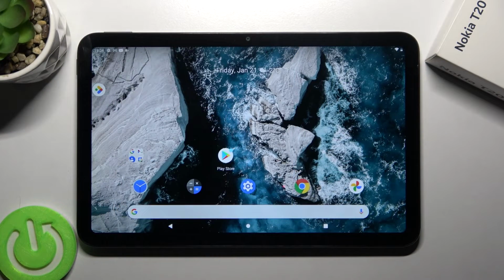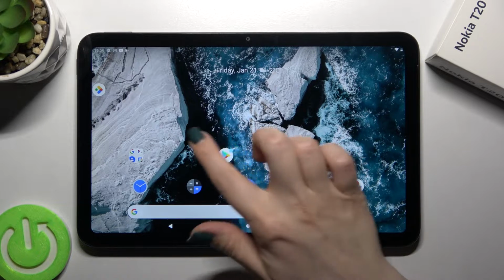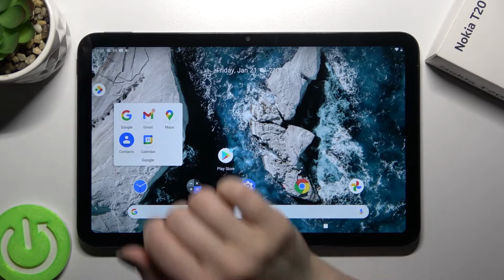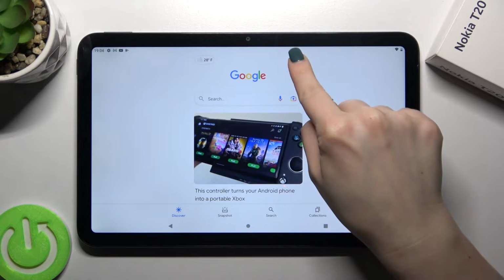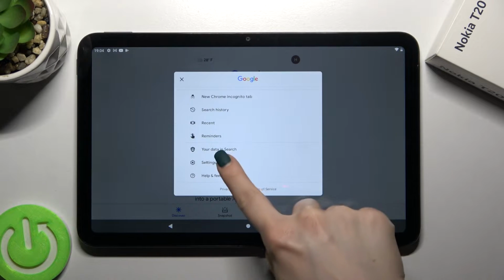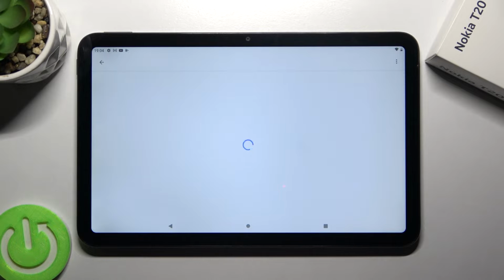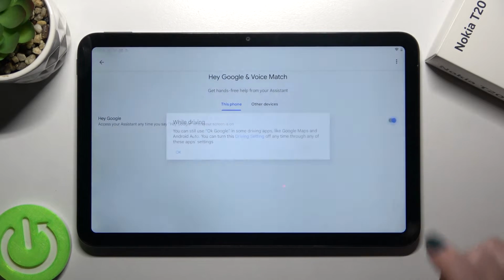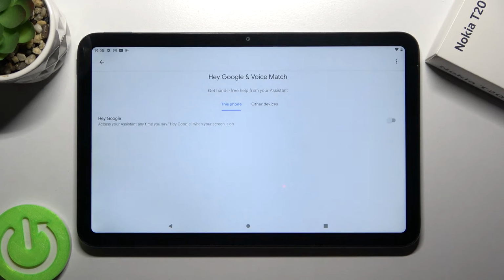How to Turn Off Hey Google of Google Assistant on NOKIA T20 - Disable Hey Google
Find out more info about NOKIA T20:
If you want to know how to disable Hey Google features for Google Assistant, then watch this tutorial. Our expert will show you how to enter Google settings, then how to go to Voice settings, and next how to enter Voice Match settings. If you turn off the Hey Google option, your Assistant will not recognize your voice and respond to your voice. This option will not disable your Google Assistant completely, so if you want to do it, go to our YouTube channel and find out how to do it.